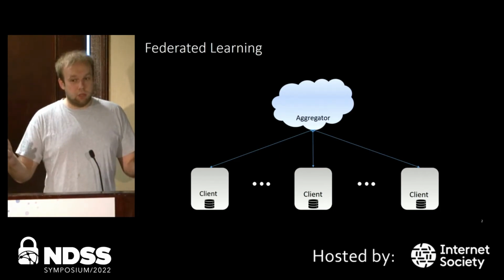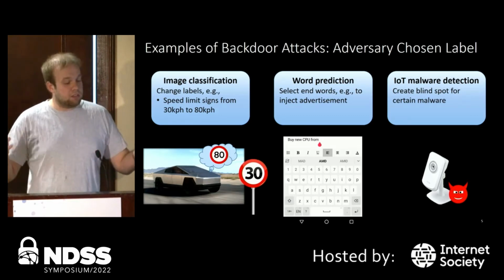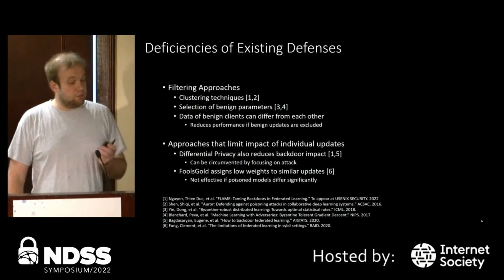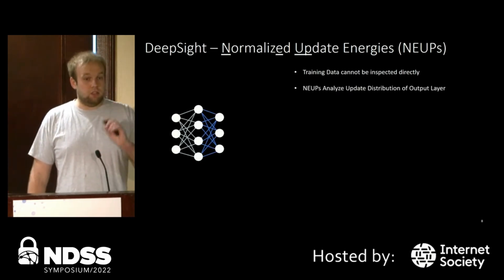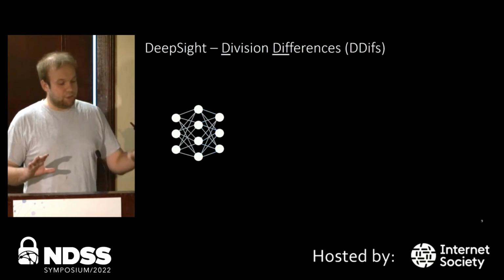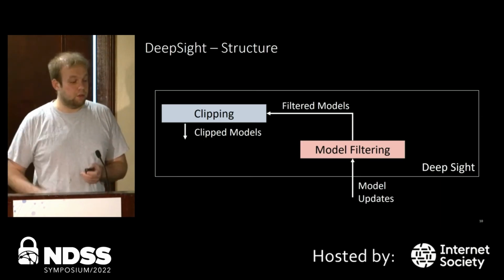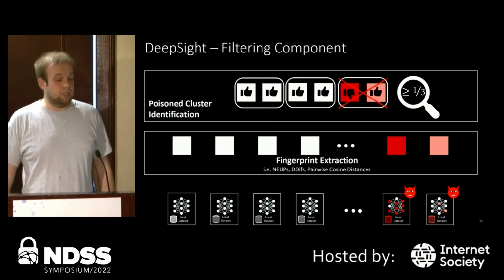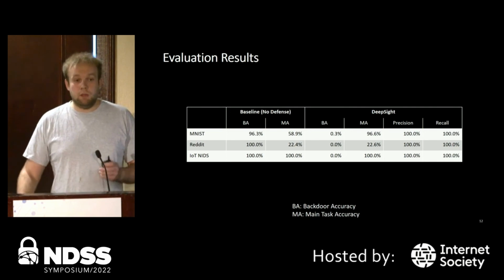NDSS 2022 Session 2C-4 Room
SESSION 2C-4  DeepSight: Mitigating Backdoor Attacks in Federated Learning Through Deep Model Inspection

Federated Learning (FL) allows multiple clients to collaboratively train a Neural Network (NN) model on their private data without revealing the data. Recently, several targeted poisoning attacks against FL have been introduced. These attacks inject a backdoor into the resulting model that allows adversary-controlled inputs to be misclassified. Existing countermeasures against backdoor attacks are inefficient and often merely aim to exclude deviating models from the aggregation. However, this approach also removes benign models of clients with deviating data distributions, causing the aggregated model to perform poorly for such clients.

To address this problem, we propose emph{DeepSight}, a novel model filtering approach for mitigating backdoor attacks. It is based on three novel techniques that allow to characterize the distribution of data used to train model updates and seek to measure fine-grained differences in the internal structure and outputs of NNs. Using these techniques,
DeepSight can identify suspicious model updates. We also develop a scheme that can accurately cluster model updates. Combining the results of both components, DeepSight is able to identify and eliminate model clusters containing poisoned models with high attack impact. We also show that the backdoor contributions of possibly undetected poisoned models can be effectively mitigated with existing weight clipping-based defenses. We evaluate the performance and effectiveness of DeepSight and show that it can mitigate state-of-the-art backdoor attacks with a negligible impact on the model's performance on benign data.

SLIDES

AUTHORS
Phillip Rieger (Technical University of Darmstadt), Thien Duc Nguyen (Technical University of Darmstadt), Markus Miettinen (Technical University of Darmstadt), Ahmad-Reza Sadeghi (Technical University of Darmstadt)